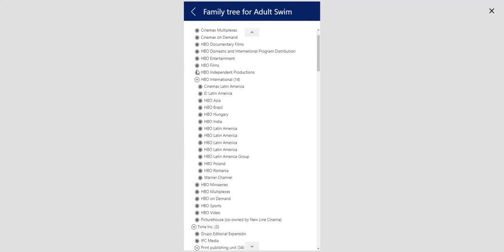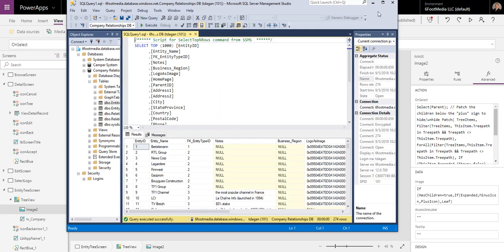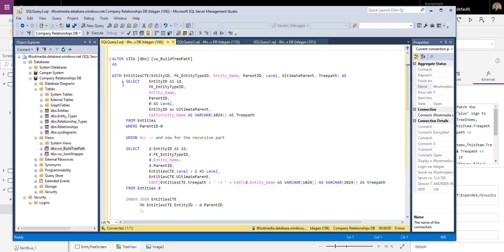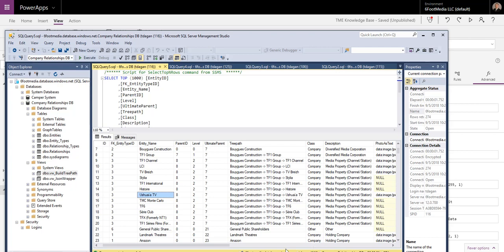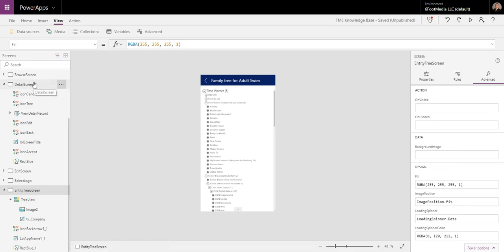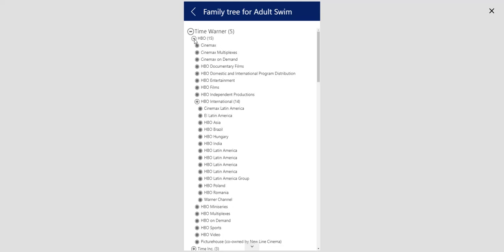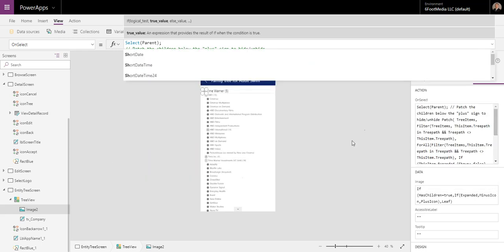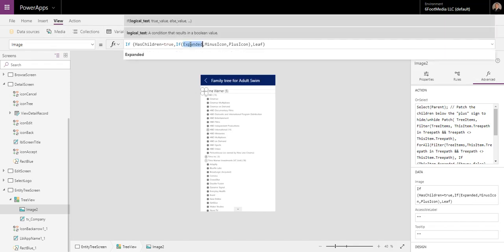You can create a TreeView Control in PowerApps!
Using the Gallery control and some tricky views in SQL server (or calculated fields in Excel) you can create your own treeview to explore a hierarchical structure, expand/collapse entries and do essentially everything that a treeview control would do!